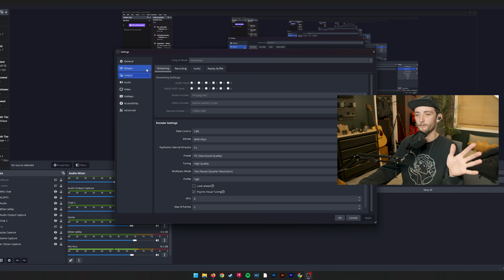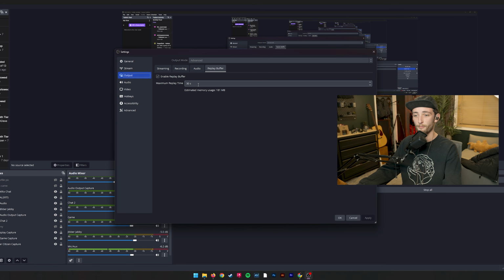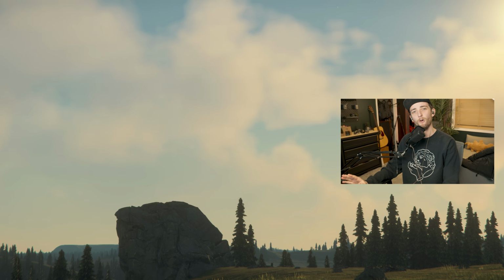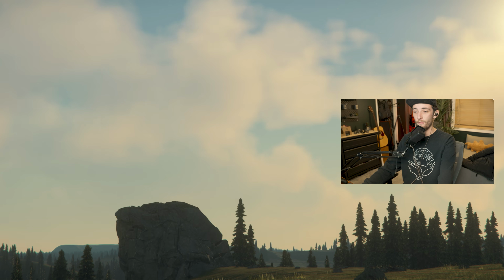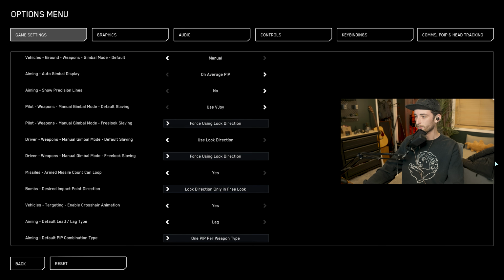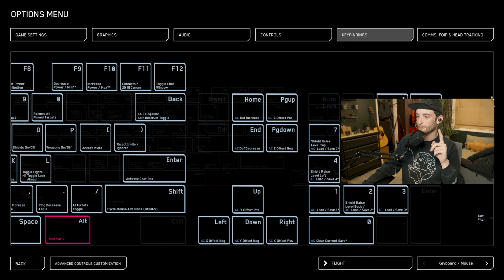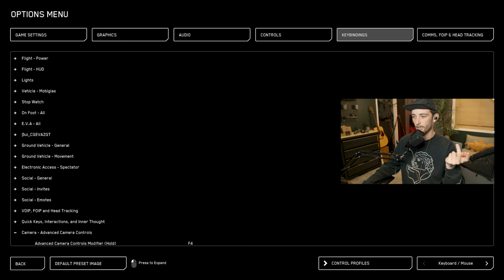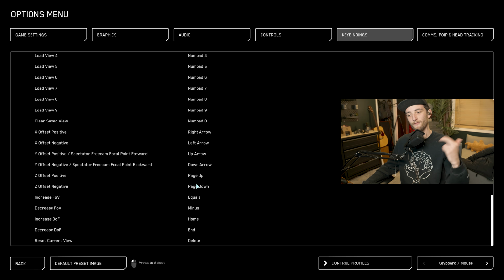How To Make Star Citizen Cinematic | Camera Controls and Editing Tips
I want to see the bar of Star Citizen content be pushed. We all have our stories to tell and hopefully this little look at the in game camera system and editing tips help you create your own videos some day. I want to help out however I can.

CHAPTERS
0:00 Intro
1:45 How to start
3:24 camera controls
11:11 Editing
16:06 Final Thoughts

▼ My Setup ▼
Graphics Card
AIO Cooler

▼ My Accessories ▼

STAR-BXW9-MT24

If you want to see what music I use in my videos check out my music bed playlist for this video